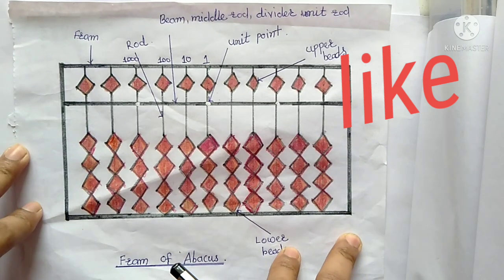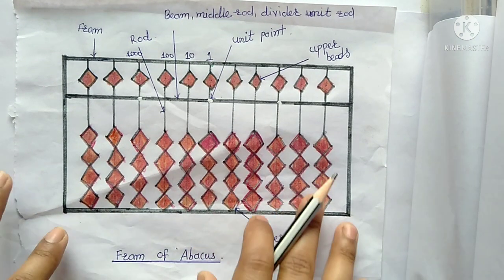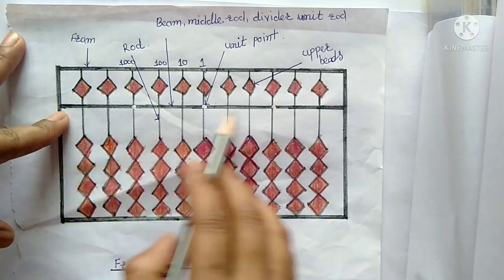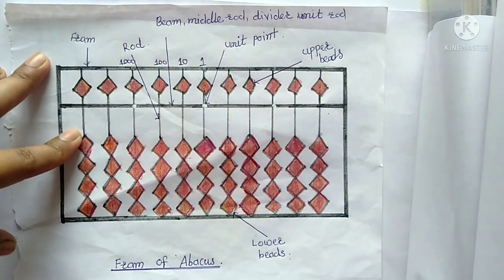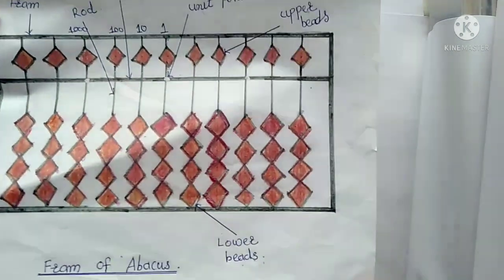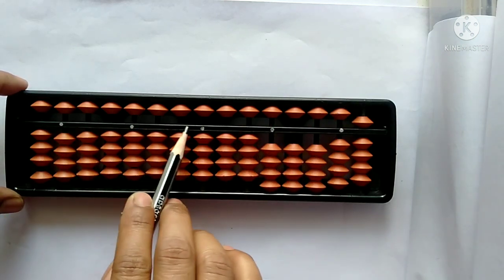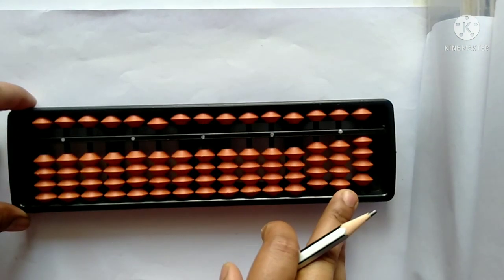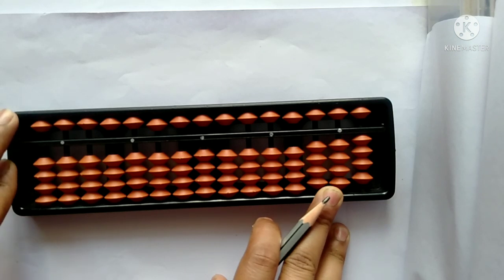Introduction of ABACUS Parts of abacus part of abacus tool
Introduction of abacus
parts of abacus parts of ABACUS tool
parts of ABACUS kit
parts of ABACUS scale
full explain with help of figer
LEARN ABACUS#